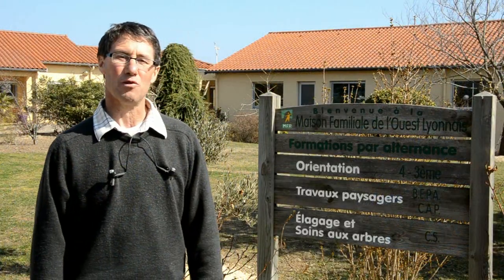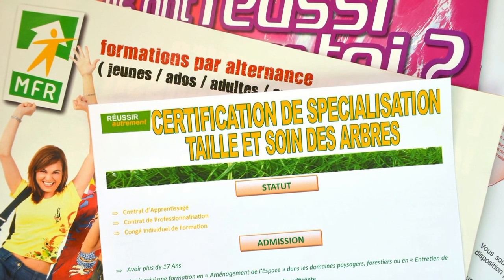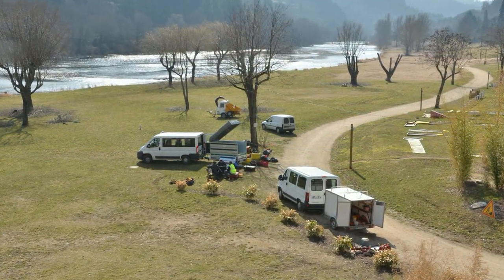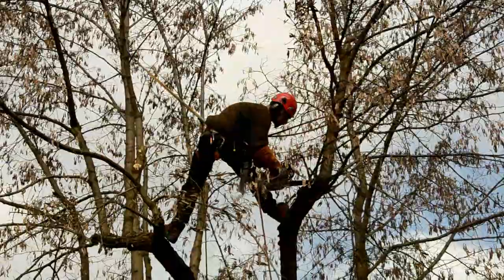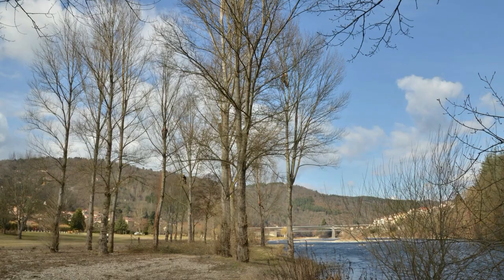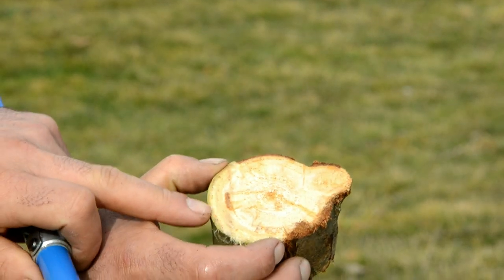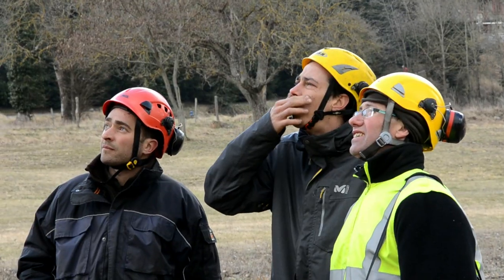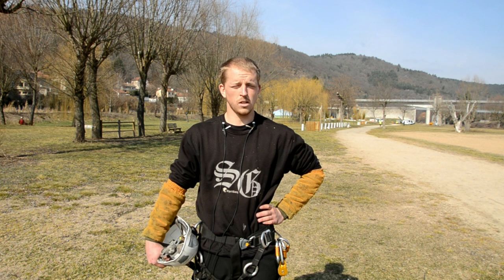MFR de l'Ouest Lyonnais - 69280 Sainte Consorce - Film CS Elagage